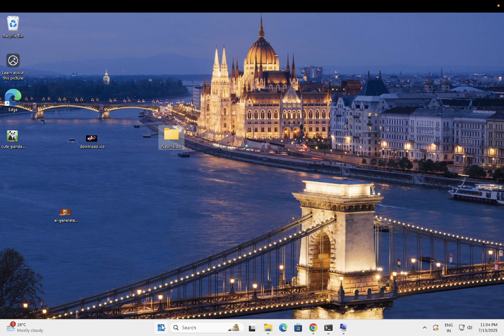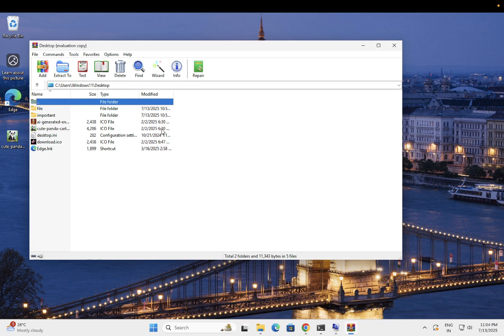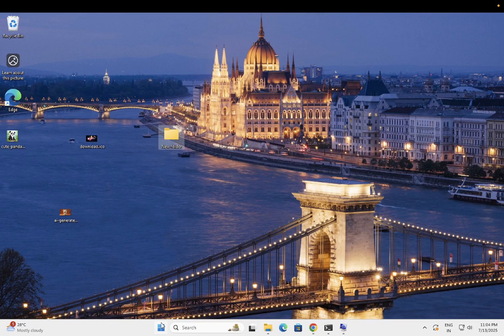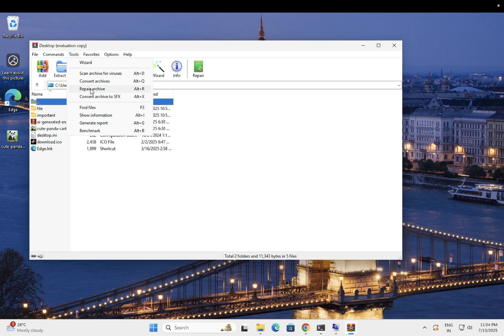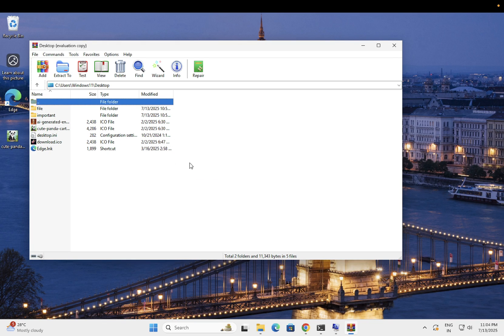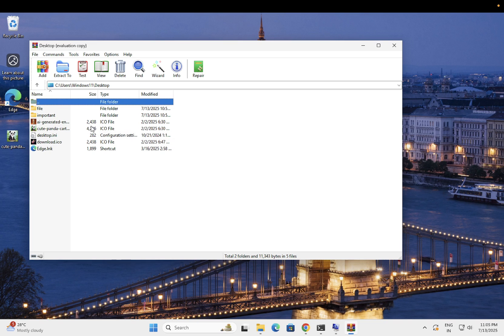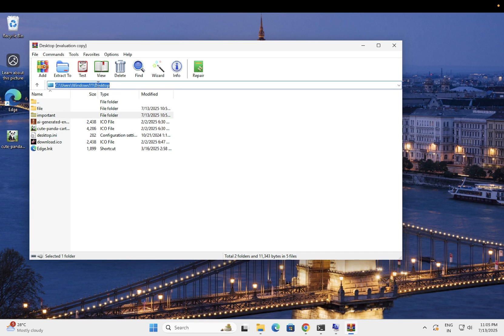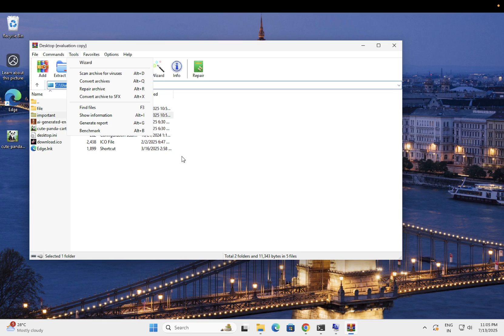How to fix Damage or Corrupted RAR / ZIP file | Unexpected end of archive Error